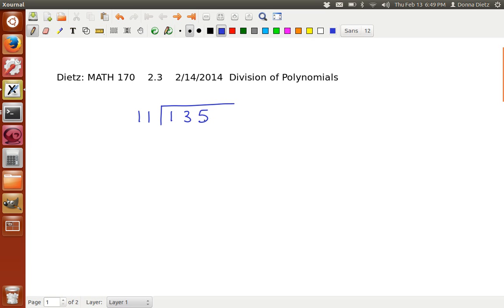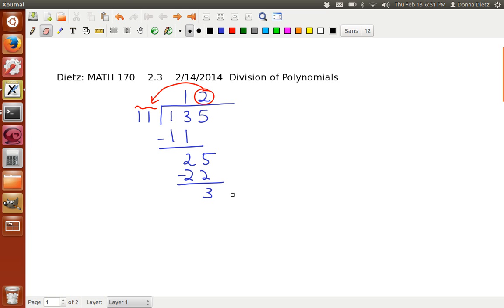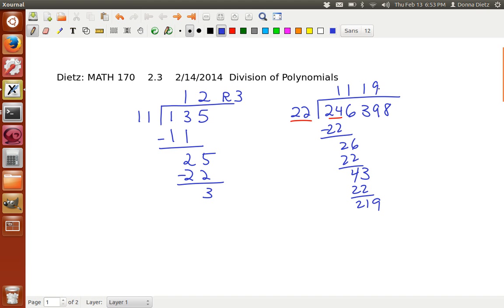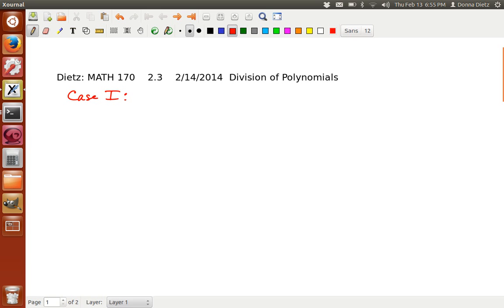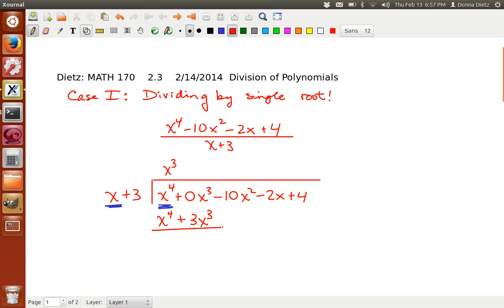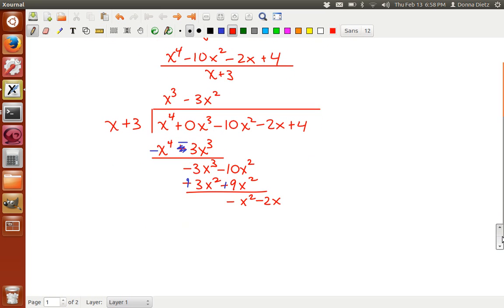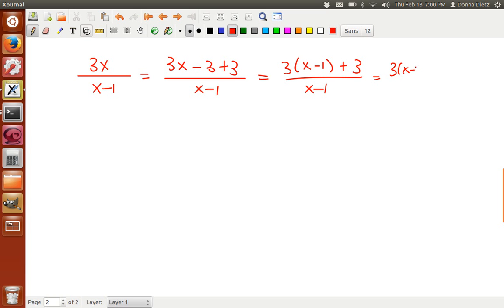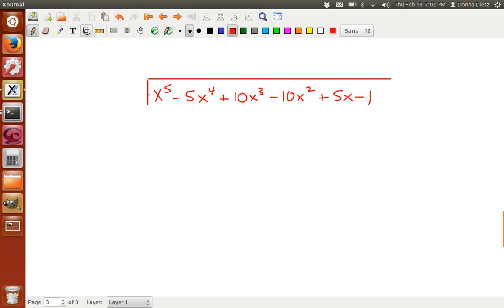MATH170s2p3DivPoly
Dividing a polynomial by another polynomial. Apparently the sound cuts out around 15:39 . I'm terribly sorry.  Hopefully the video will suffice at that point. Or, (my students) you can read the notes I emailed rather than watching it in slow motion at that point.